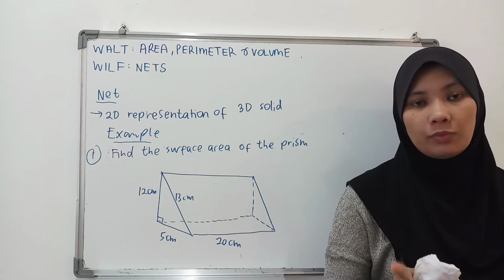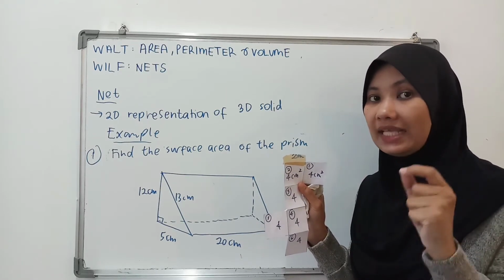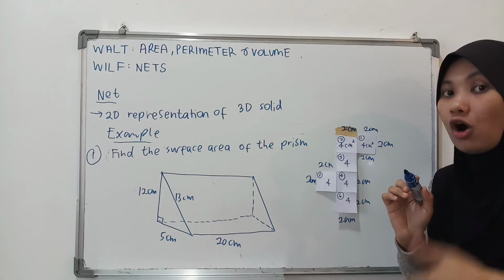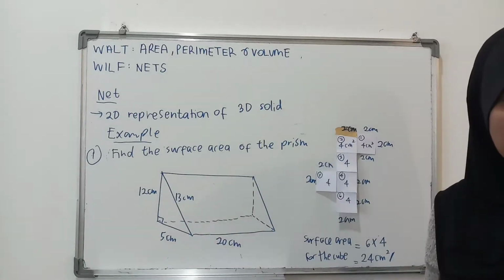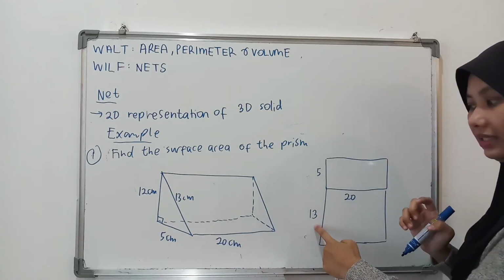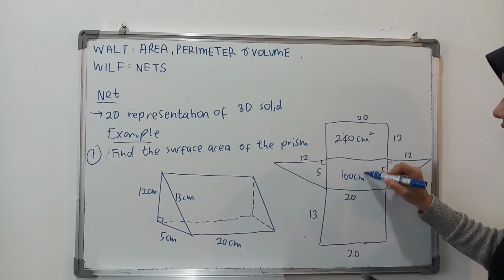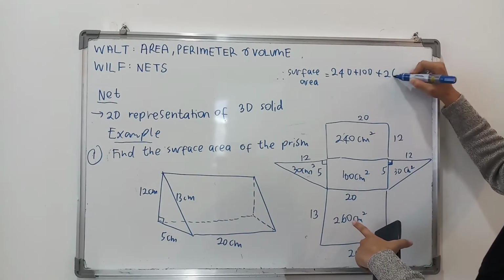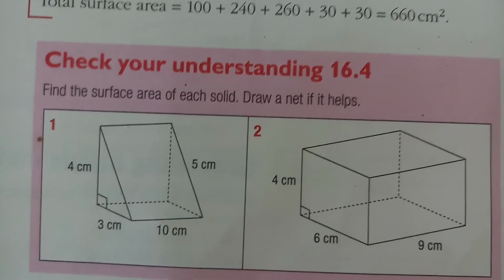Mathematics Year 7 [part 1] : Surface area of solid (Week 34)